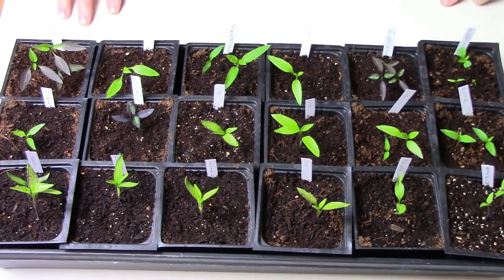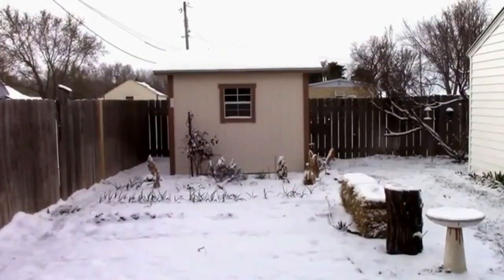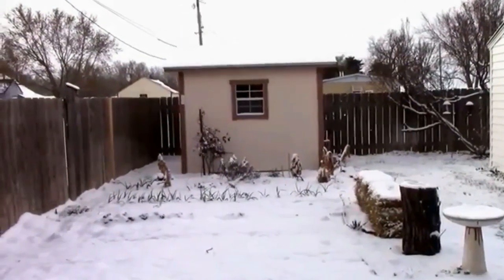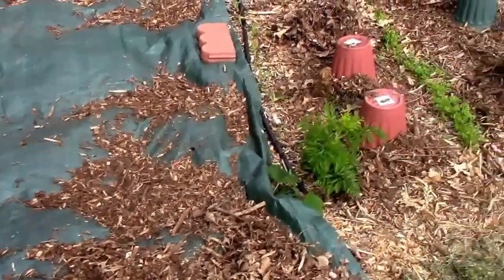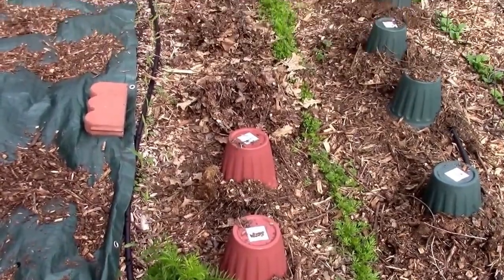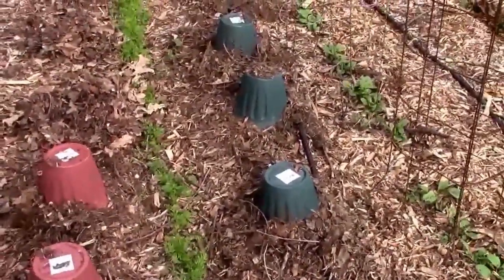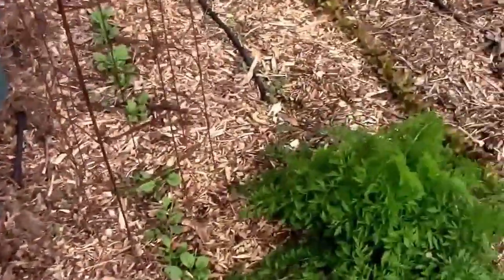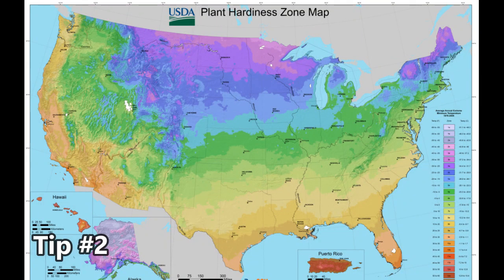My Top 3 Gardening Tips For Beginning Gardeners - Tips For Beginners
I wanted to do a video with gardening tips for beginner gardeners. There are do many tips that I could offer to those who are just starting out on their first gardening journey. Once I started making a list, I realized that I couldn't fit them all in one video, so I tried to think of my top 3 tips for beginning gardeners.
For beginner gardeners, I wanted to provide some information that would help them be prepared for planting that first seed. There are a few things you need to know before you even break ground. I think these 3 gardening tips for beginning gardeners are a great place to start.
If you are an experienced gardener, please feel free to offer any tips that you think are important that I didn't list.
Tip #1. Know your last frost date:  0:29
Tip #2. Know your cold hardiness zone:  2:15
Tip #3. Find a gardening mentor:  4:10

Much of what I use in our garden is right here (Earns Commission)